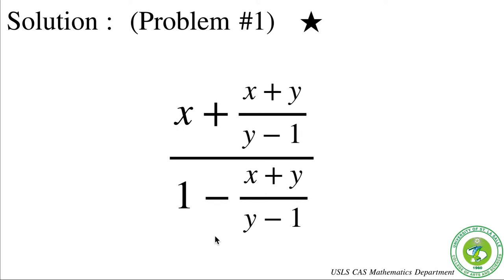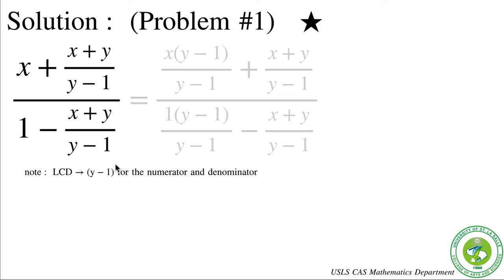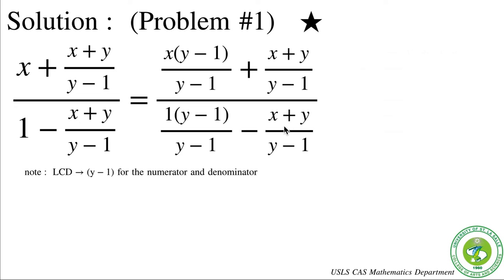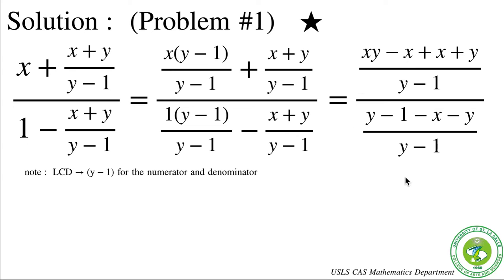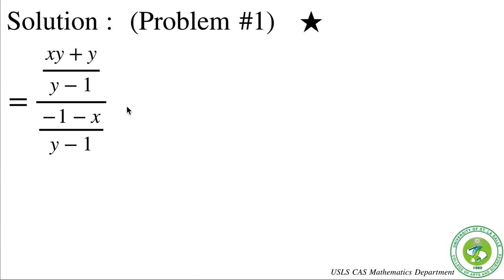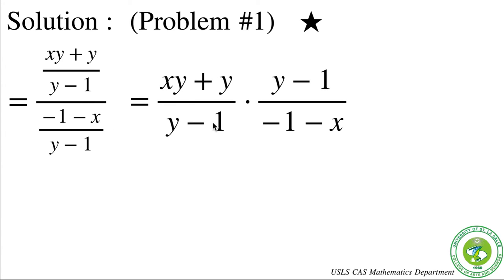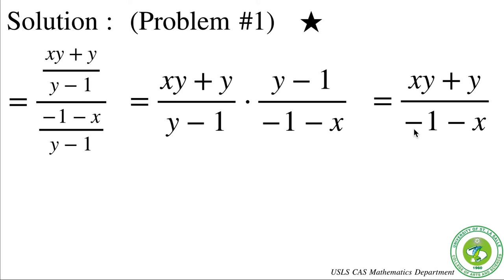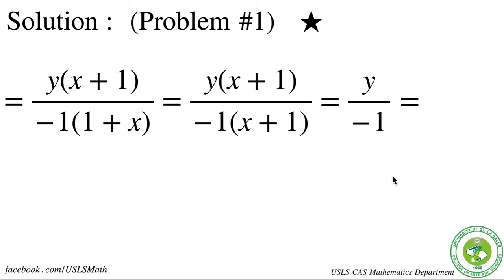Complex Fractions - Solution Video to Problem #1 - USLS CAS Mathematics Department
This is the solution video for the Problem #1 uploaded on Facebook on our Page - USLS CAS Mathematics Department - last April 8, 2020.

This problem is about Complex Fractions. A complex fraction is a fraction where the numerator, denominator, or both contain a fraction.